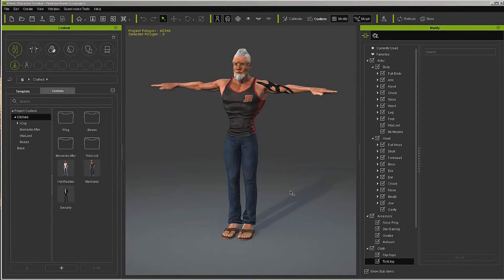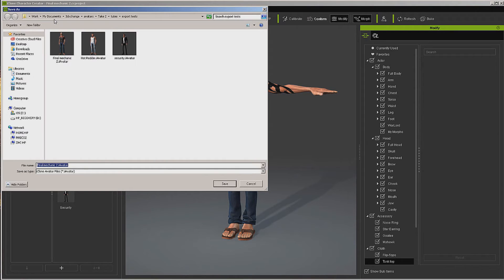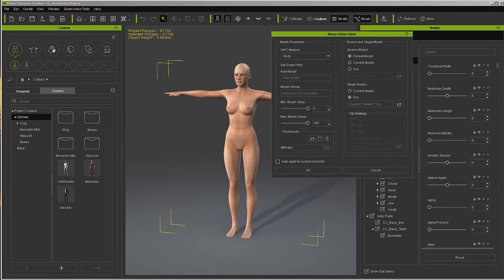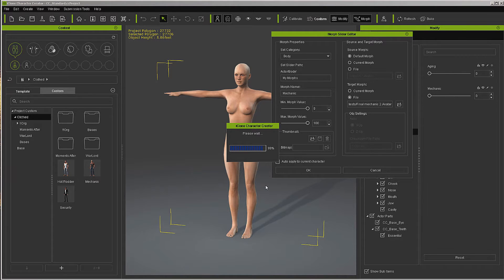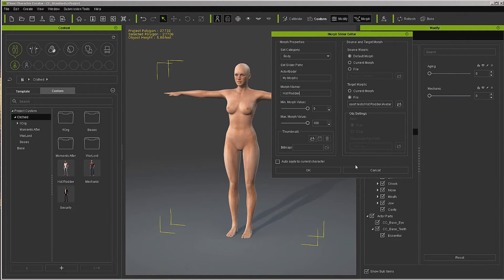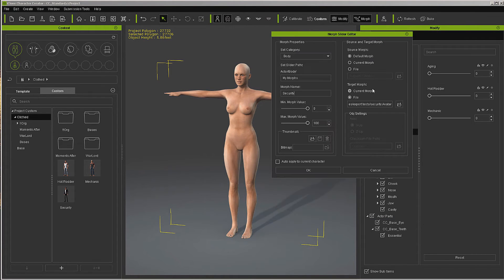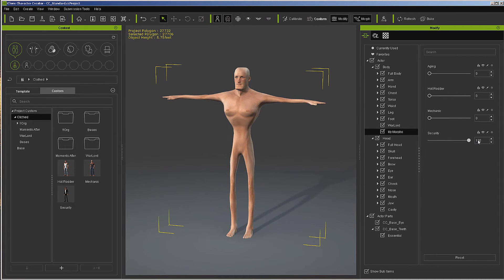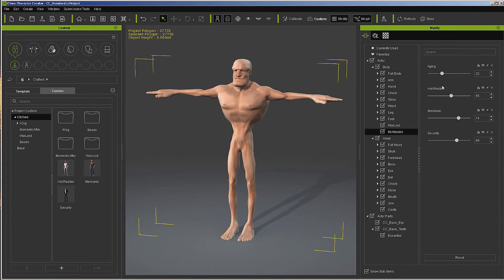BONUS: Creating Morphs from your Characters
We look at how to extend our Character Creator library of morph sliders by creating new sliders from our new pipeline characters.